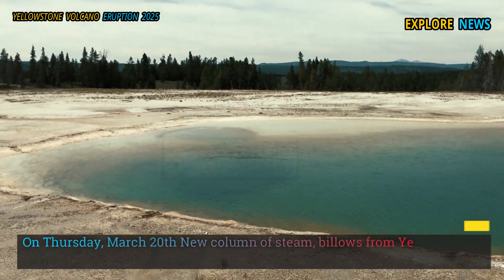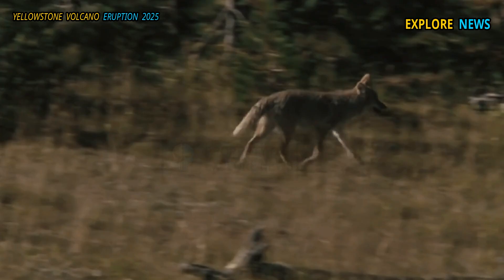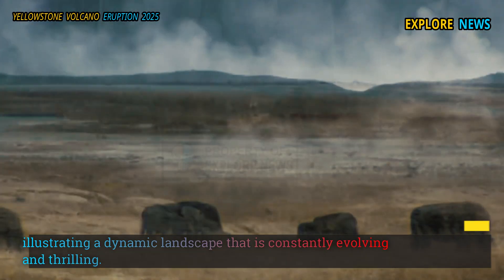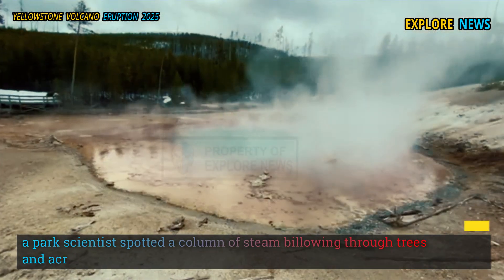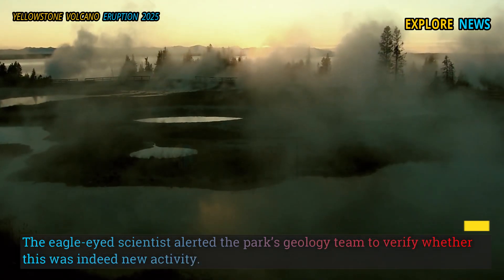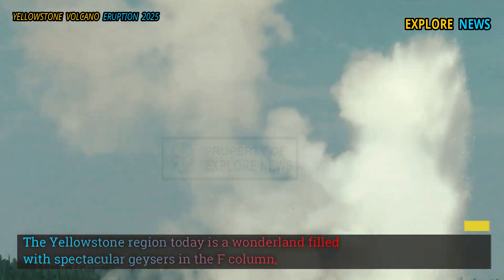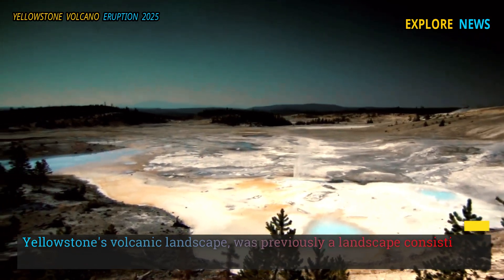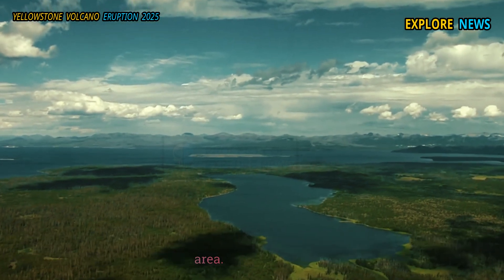Horrible Today: Live Footage Seconds" Yellowstone's Massive Eruption Throws Hot Soil Into The Air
On Thursday, March 20th New column of steam, billows from Yellowstone While the sprawling volcano shows no signs of erupting, magma is seething beneath the surface, fueling hundreds of geysers and other hot phenomena.

In this video, we dive into the Yellowstone volcano, exploring the Yellowstone supervolcano and its potential eruption. We'll cover everything from the Yellowstone eruption scenarios to what could happen if Yellowstone erupts. Stay updated with the latest Yellowstone news and volcano developments, including a Yellowstone volcano eruption simulation and a documentary on this fascinating natural wonder. Learn why Yellowstone won’t erupt anytime soon and what the future holds for Yellowstone National Park, as we explore the Yellowstone volcano live and discuss the science behind the Yellowstone volcano eruption.